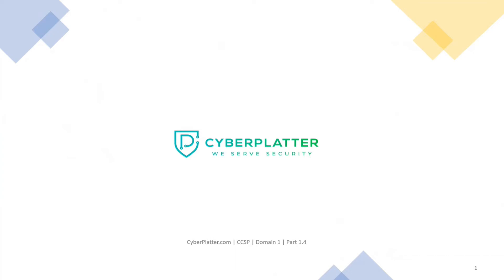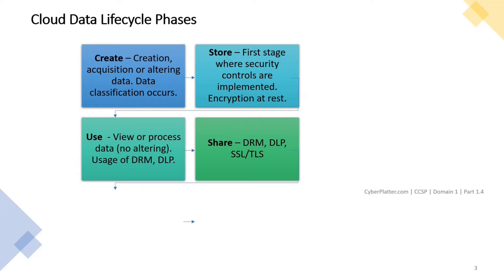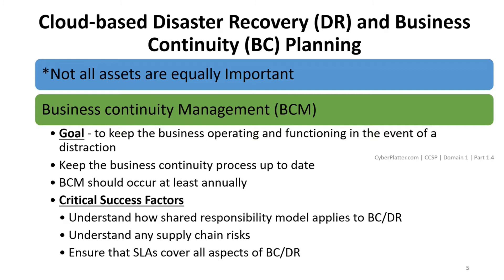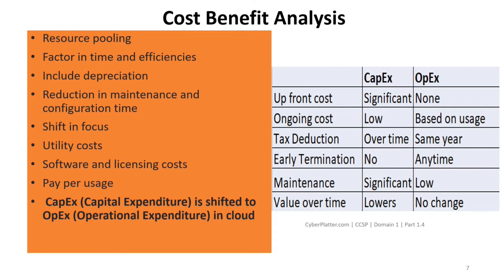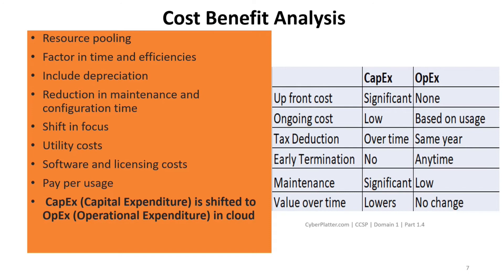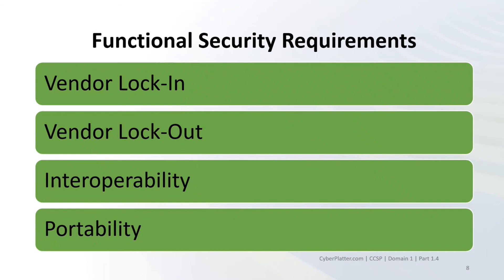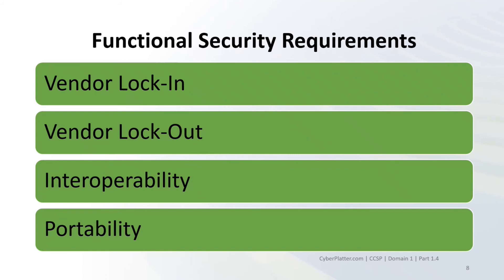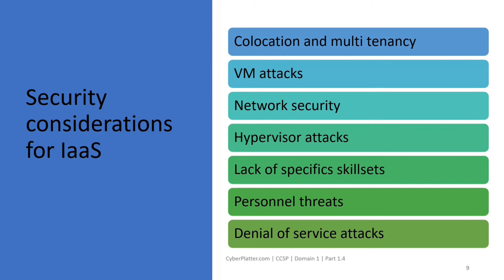CCSP Domain 1| 1.4| Cloud data lifecycle, BCDR, Cost benefit analysis, Security for SaaS, IaaS, PaaS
Agenda:
Domain 1 Cloud Concepts, Architecture And Design
1.4 Understand Design Principles Of Secure Cloud Computing
Cloud secure data lifecycle
Cloud-based disaster recovery (DR) and business continuity (BC) planning
Cost benefit analysis
Functional security  requirements (e.g., portability, interoperability, vendor lock-in)
Security considerations for different cloud categories (e.g., SaaS, IaaS, PaaS)